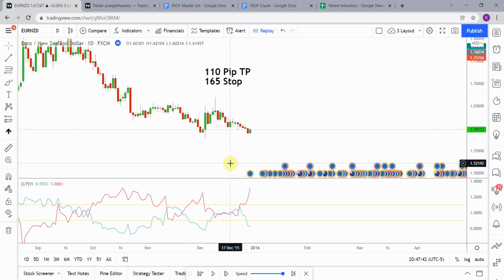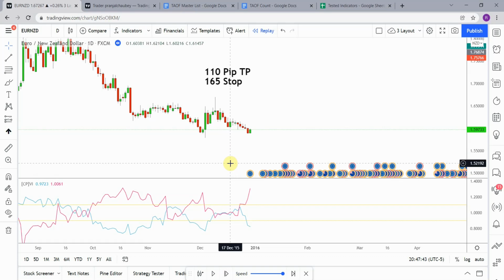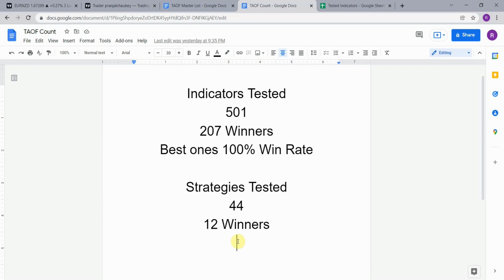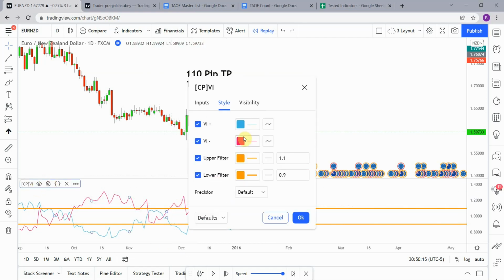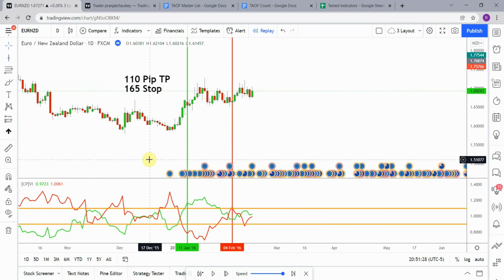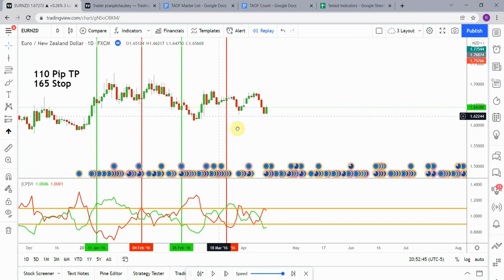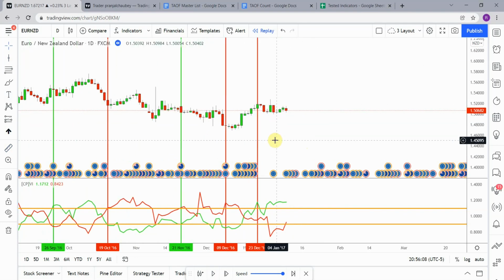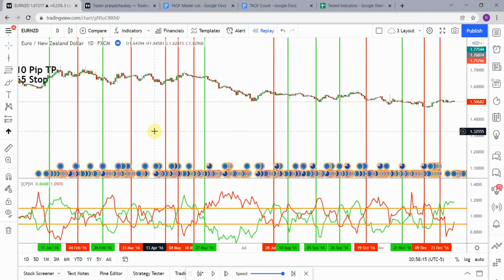Tradingview Indicators to Use for Swing Trading | Vortex Indicator w Filter Bands Testing